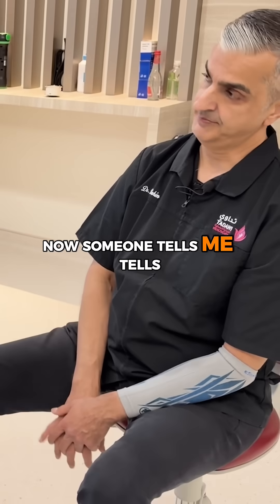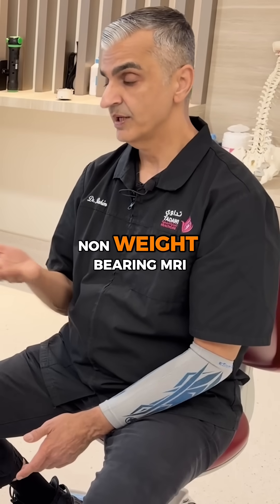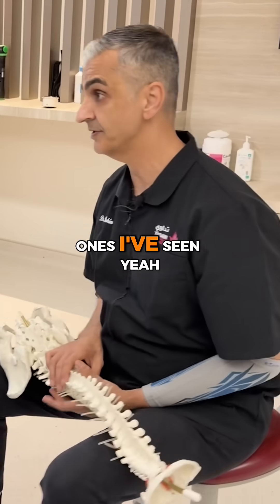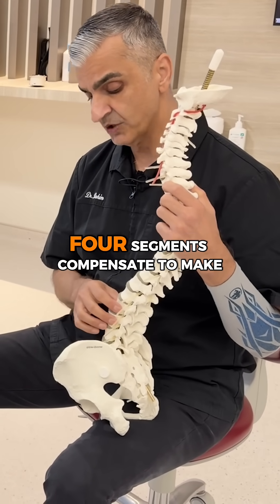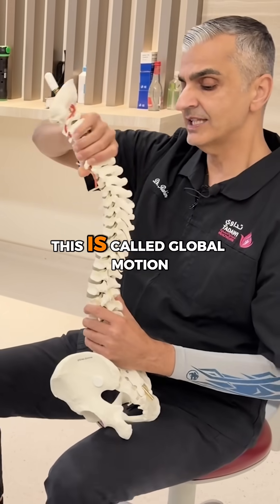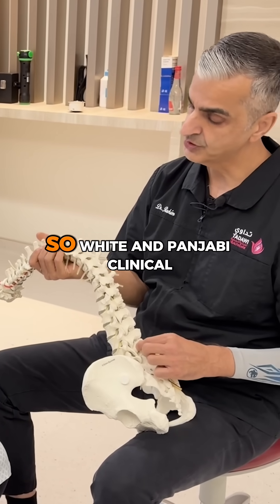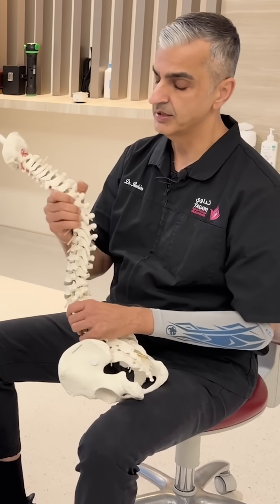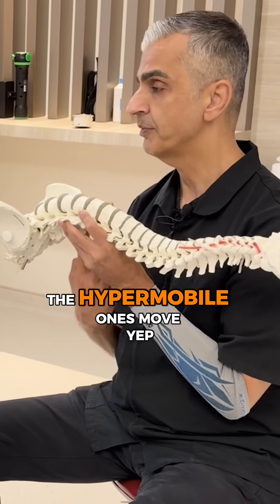Why Your Pain Doesn’t Match Your MRI? Dr. Rahim Explains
Most MRIs are taken non-weight-bearing, but your spine doesn’t live that way.

In this video, Dr. Rahim explains the critical difference between weight-bearing vs. non-weight-bearing MRI when evaluating disc herniations and spinal mechanics.

After reviewing thousands of MRIs over two decades, Dr. Rahim has consistently seen important mechanical issues missed when the spine isn’t imaged under load.

🔍 Why this matters:
Your spine moves through intersegmental motion, not just global motion.
• If one segment is stuck,
• 2–3–4 segments above will compensate,
• creating hypermobile segments that show up on non-weight-bearing scans as false positives.

This ties directly into the Gonstead Level Foundation Principle — when one vertebra is misaligned, the compensating segments can appear problematic even when they aren’t the true cause.

🧠 Bottom line:
• Weight-bearing MRIs reveal mechanical problems you experience in real life.
• Non-weight-bearing MRIs are better for pathology and tissue damage.
• A stuck joint can create long-term compensations that eventually become subluxations themselves.

This is based on 20+ years of clinical experience comparing weight-bearing and non-weight-bearing MRIs for disc evaluation.

Understanding the mechanical truth of your spine is how we get long-term results — not temporary relief.